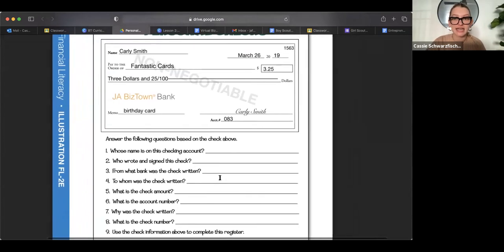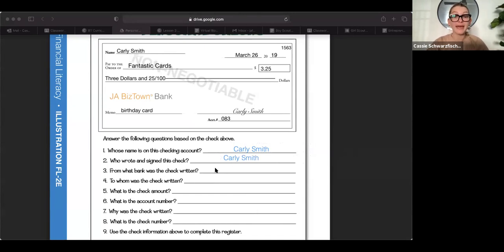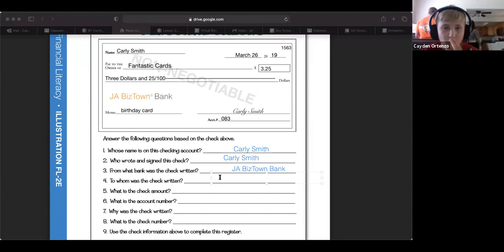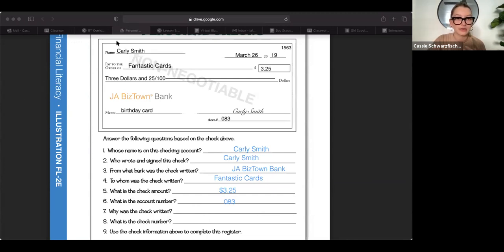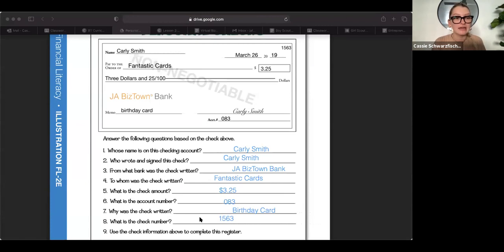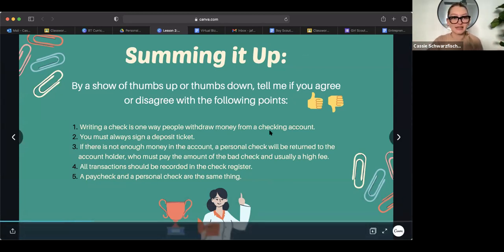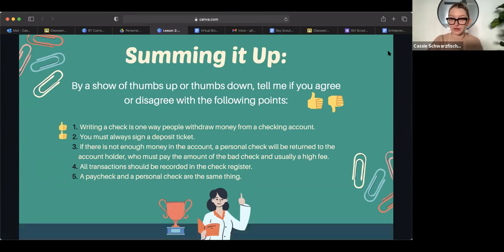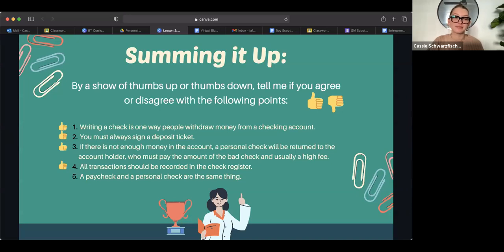Virtual BizTown Writing Checks 2